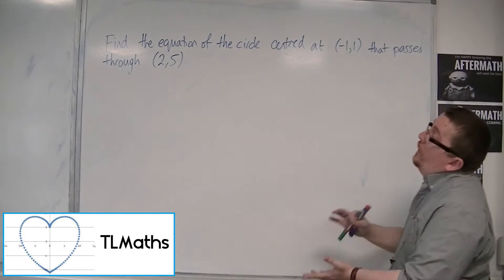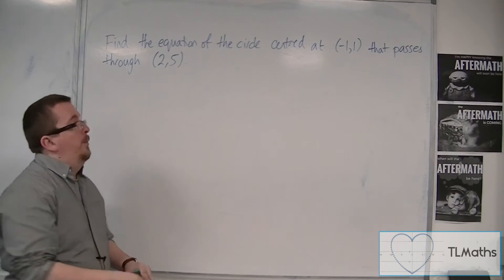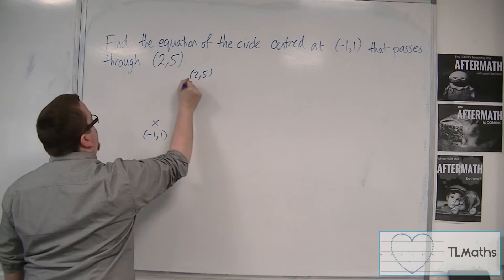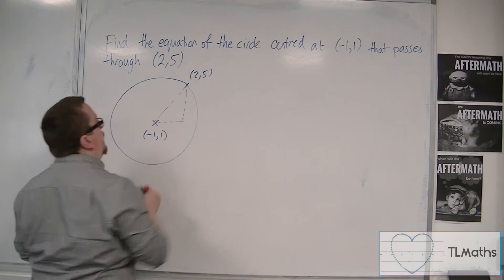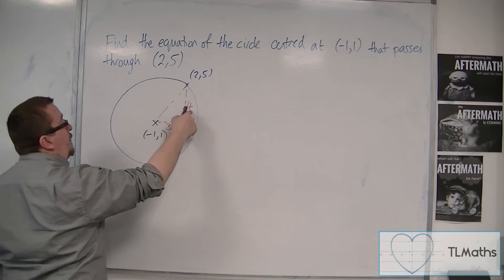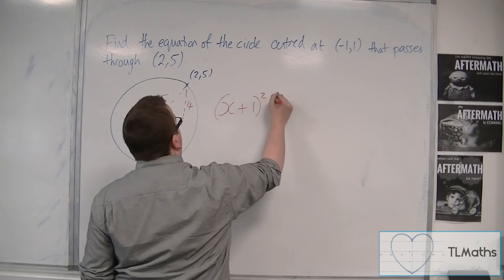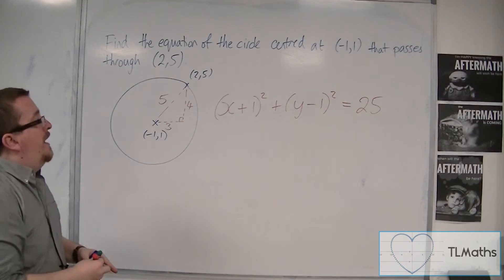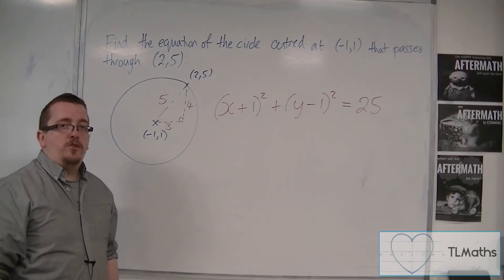OCR MEI Core 1 9.06 Finding the Equation of a Circle given its Centre and a Point on the Circle